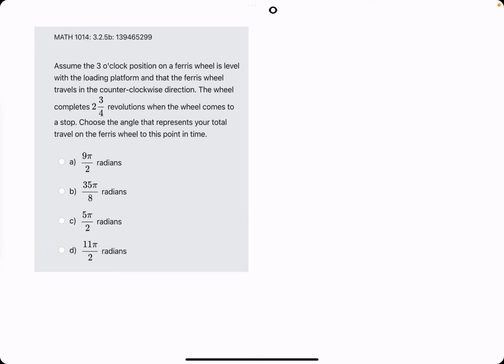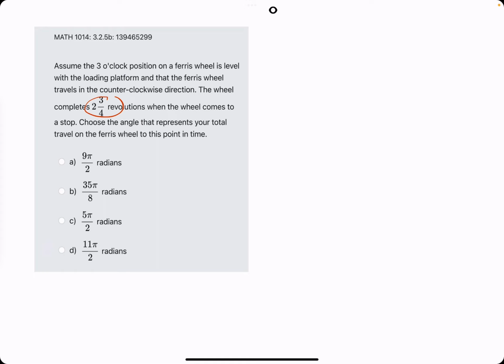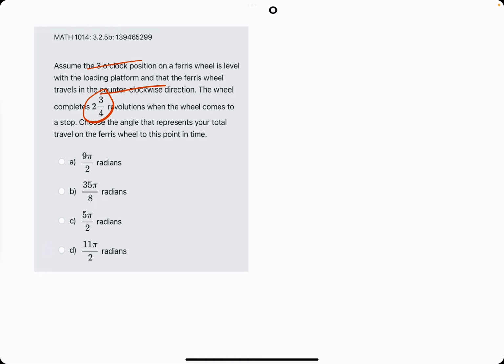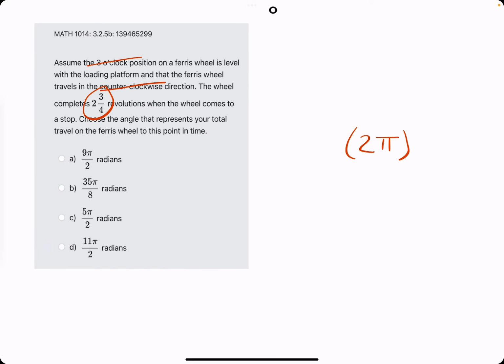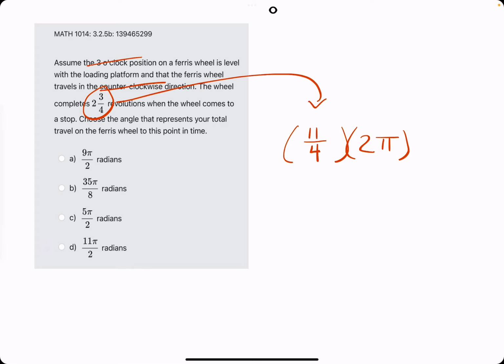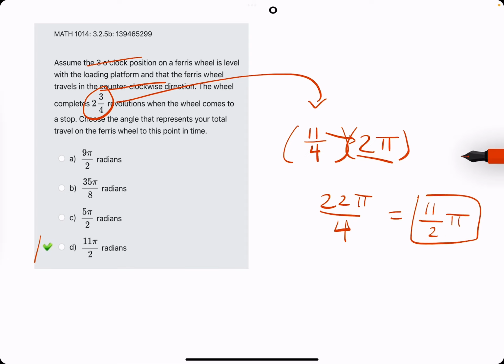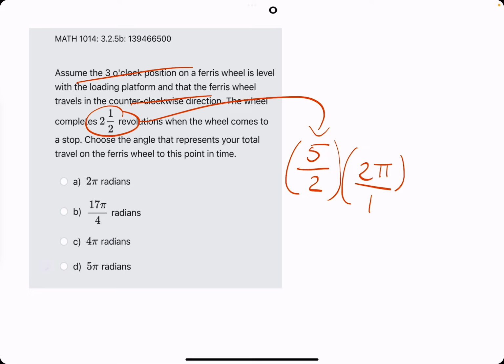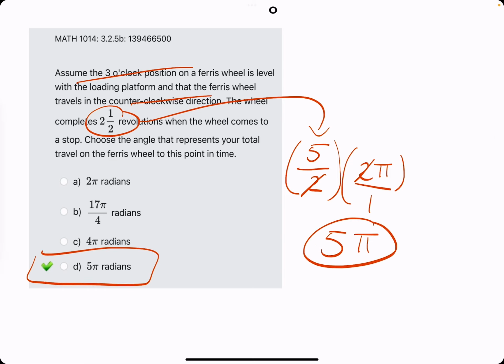Converting Revolutions to Radians!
2 examples

00:00 Example 1
00:40 1 revolution = 2pi
00:54 Multiply revolutions by 2pi
01:50 Example 2